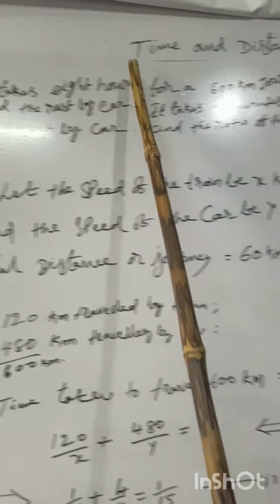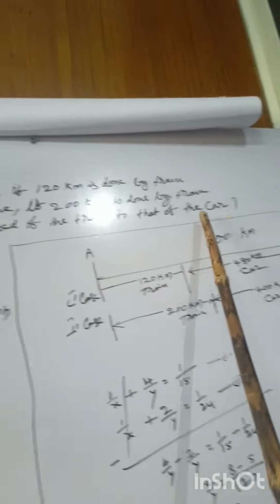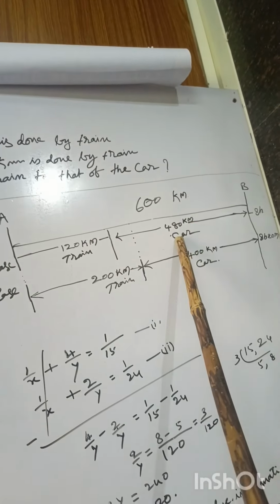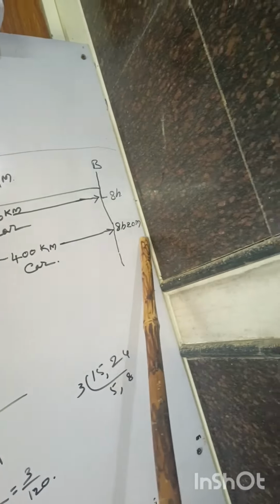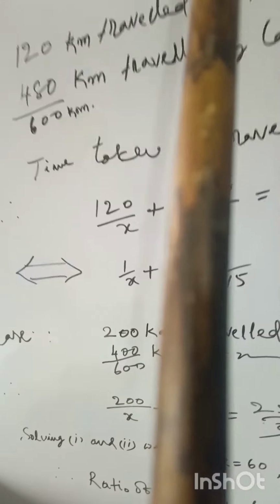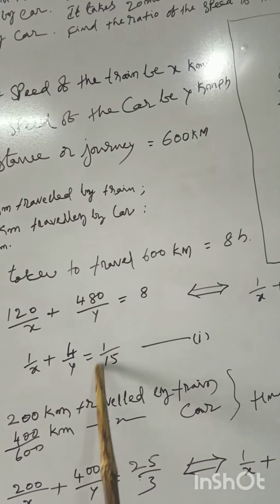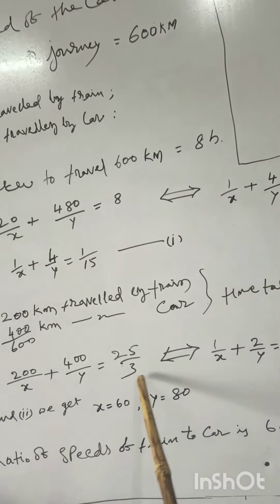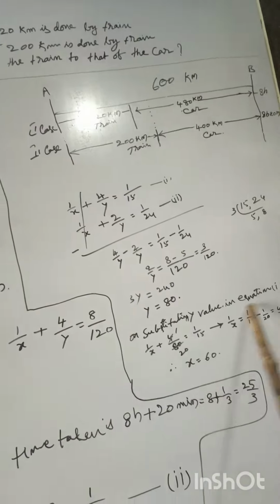Time and Distance: travelling by train and car to cover some distance